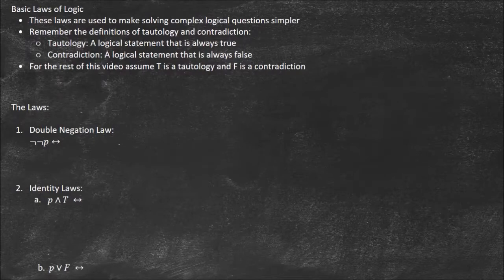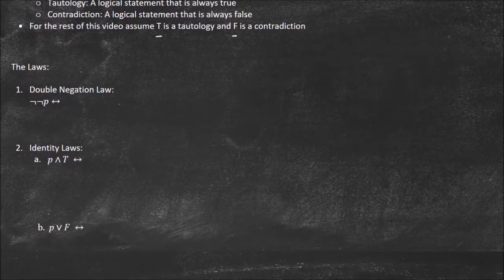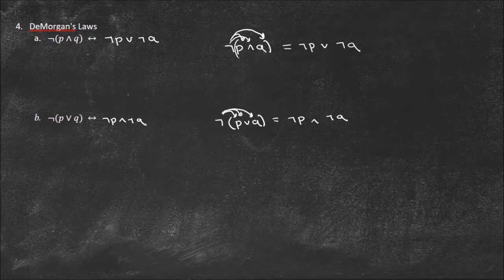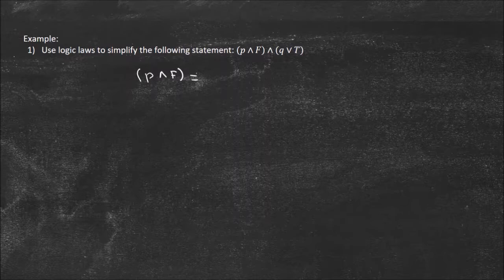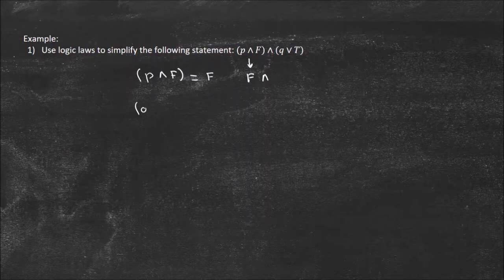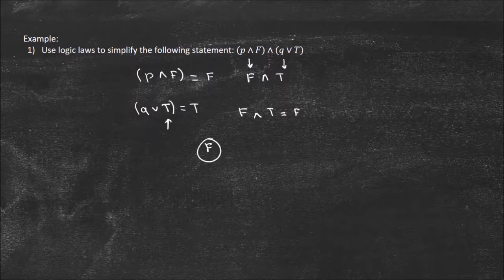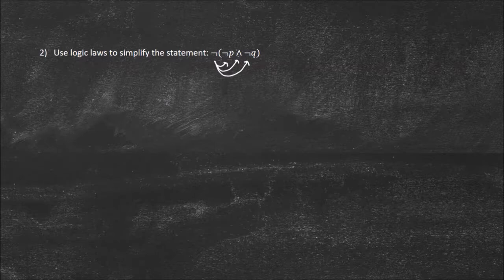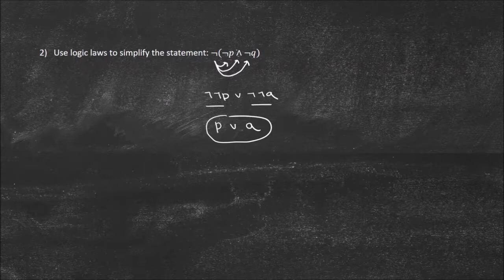Basic Logic Laws